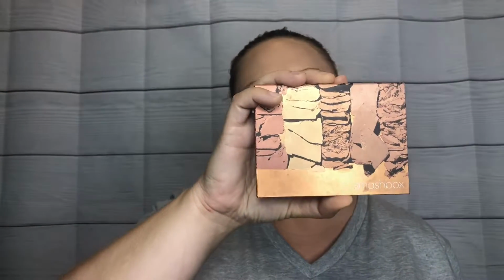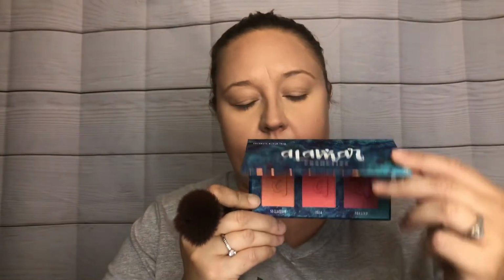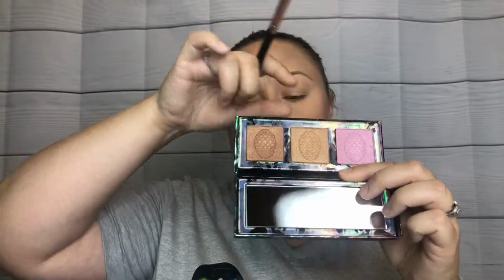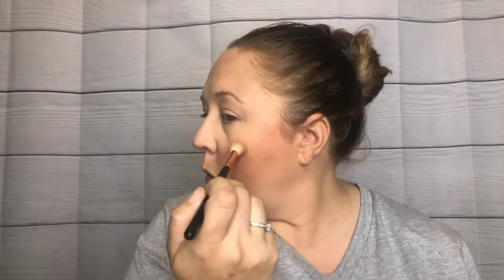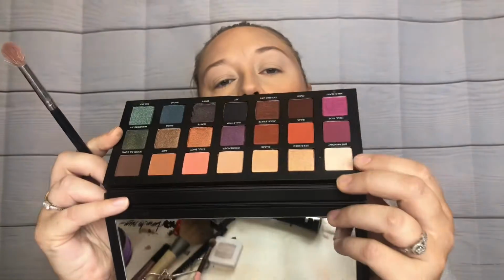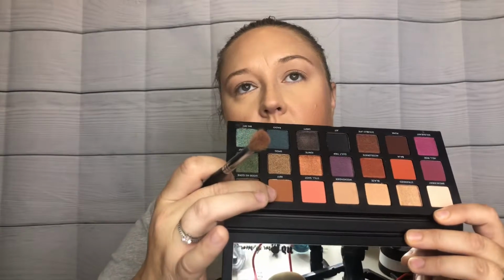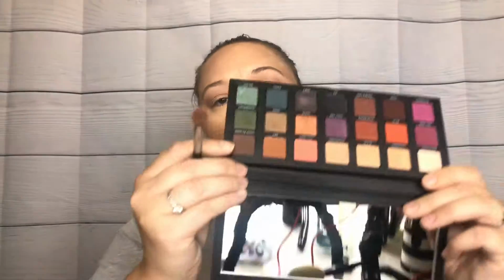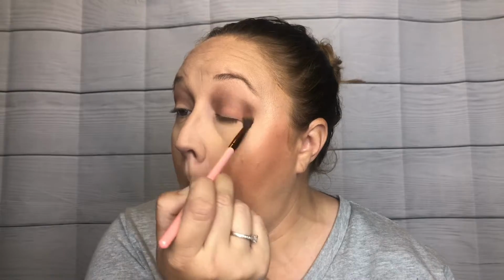PMFO: Practicing for Family Pictures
Practicing my makeup for family pictures. Using mainly Urban Decay products.